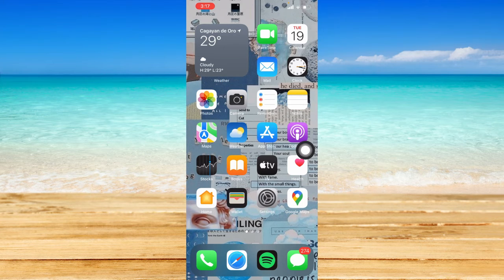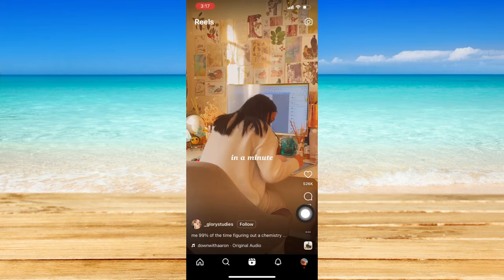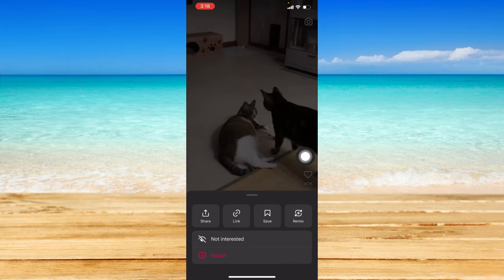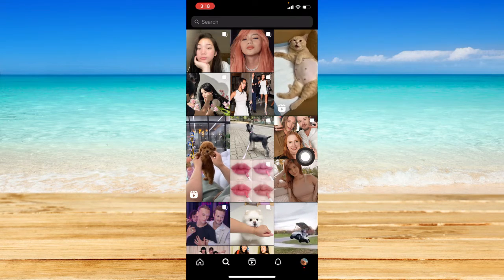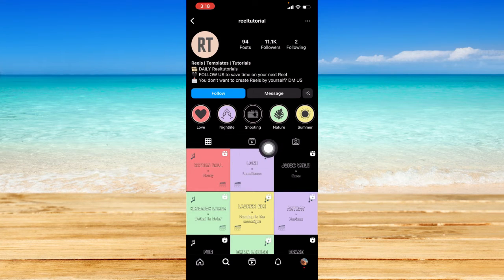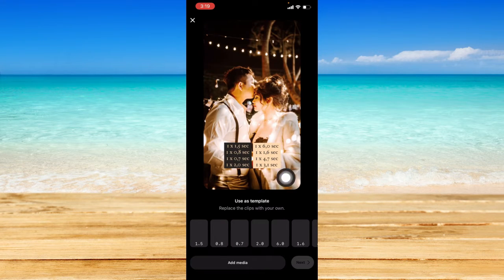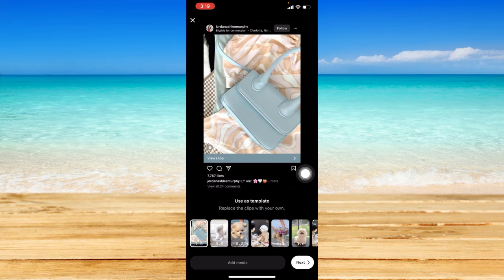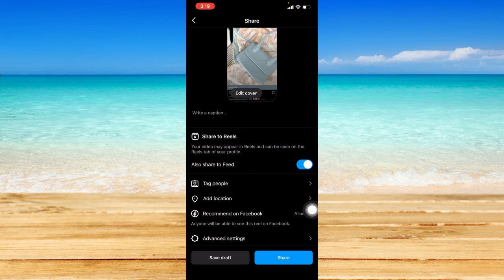How To Use An Instagram Reel As A Template